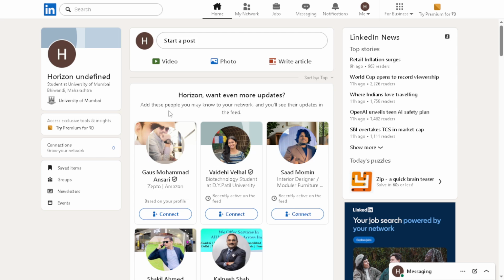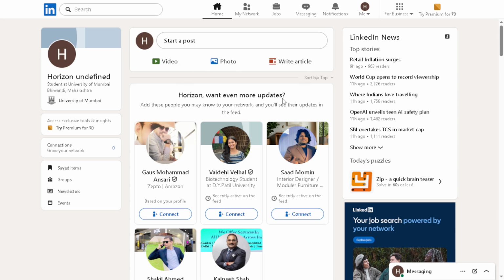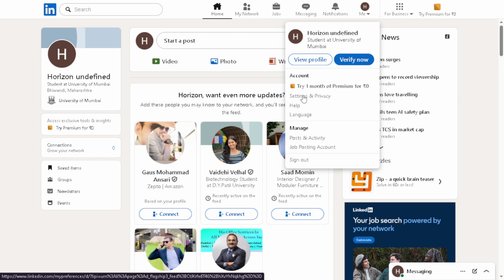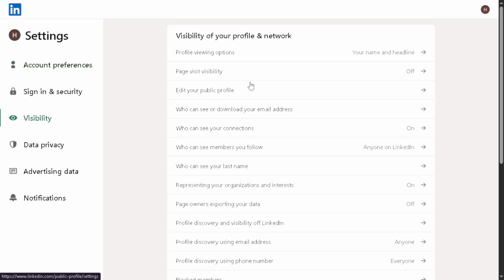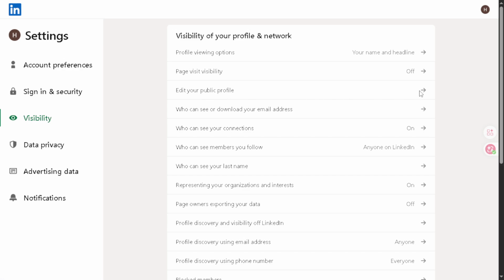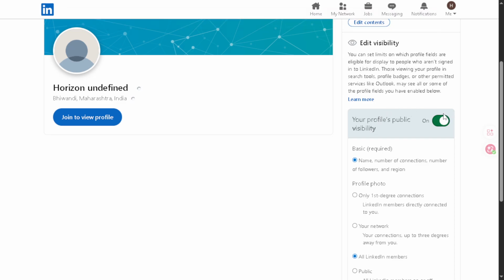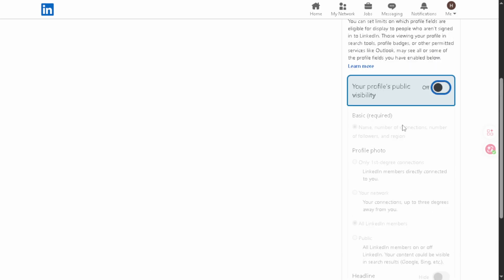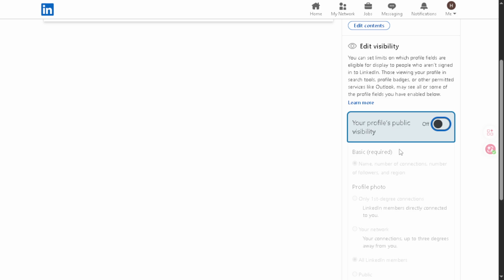How to Make Your LinkedIn Profile Private and Only Accessible to Logged in Users (2026 Guide)